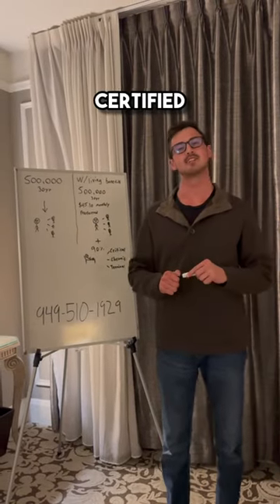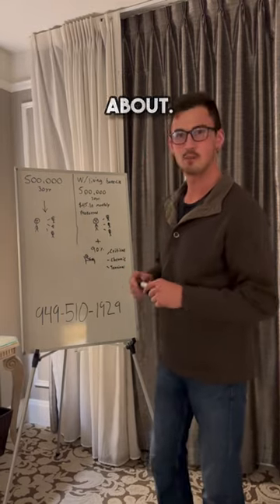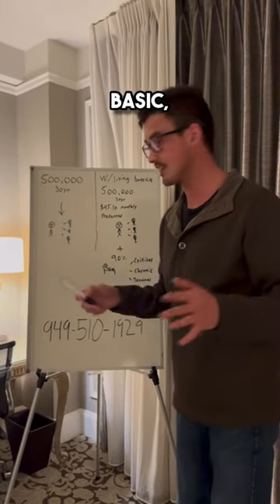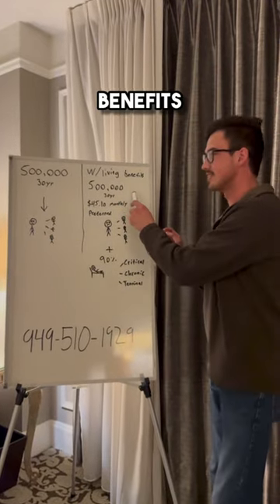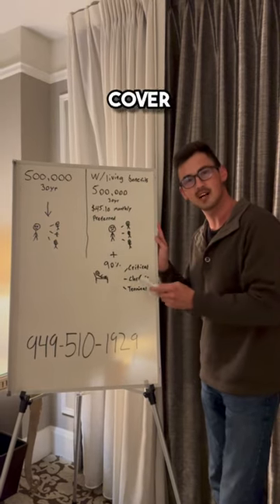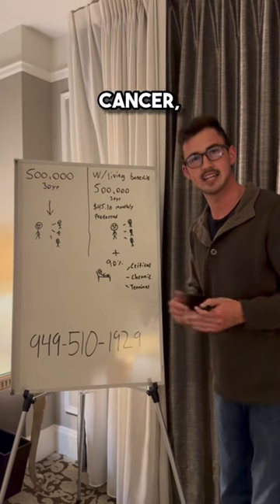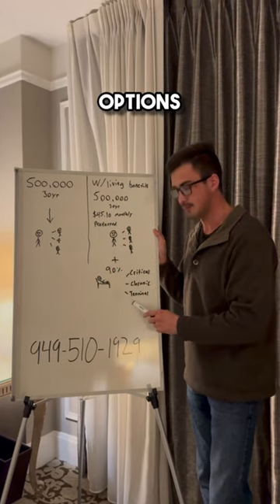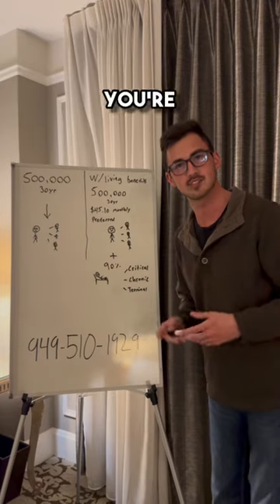Term Life W/living benefits